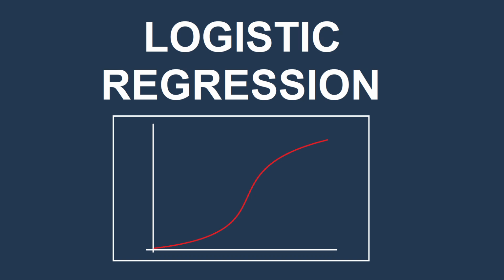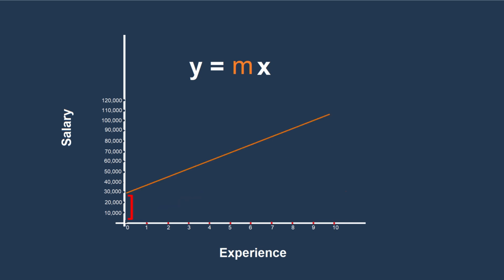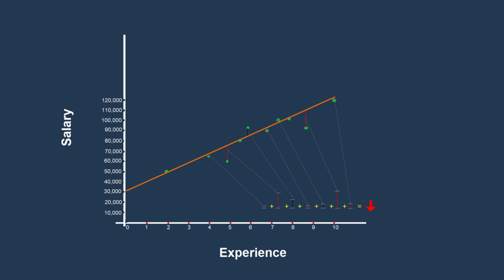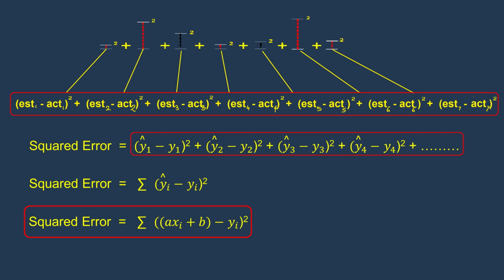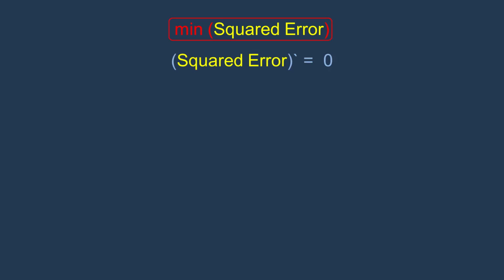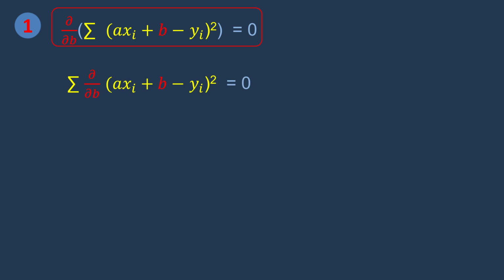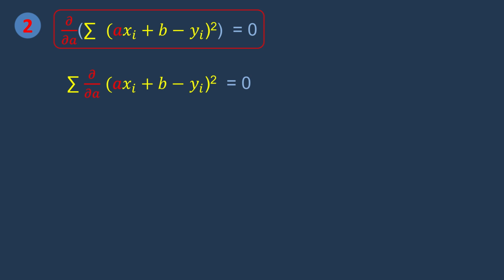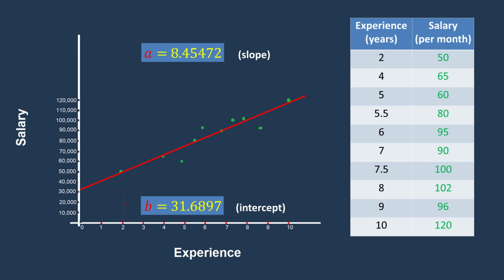Linear Regression | Everything About it | Including the Math